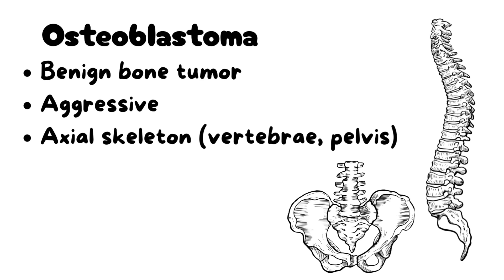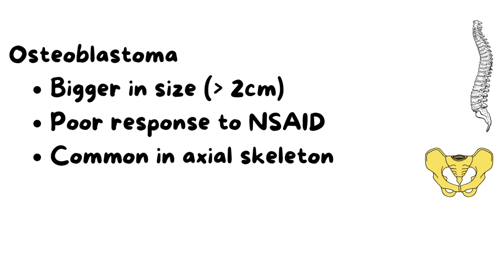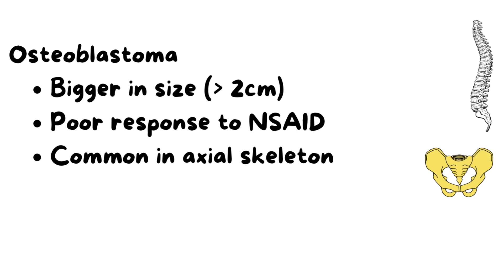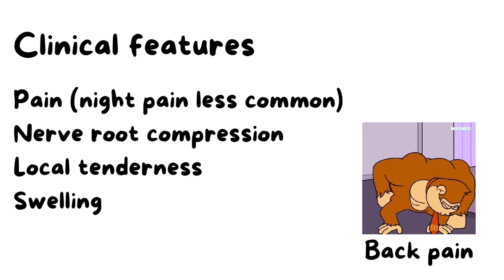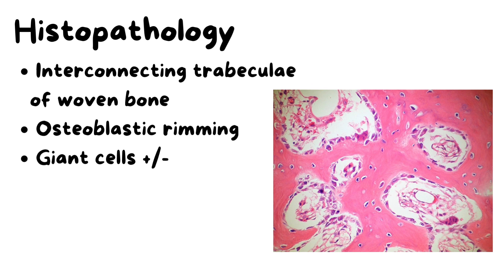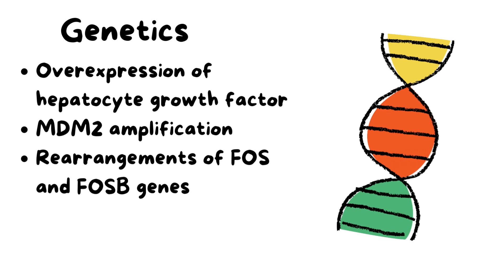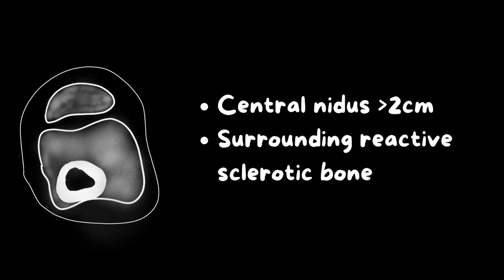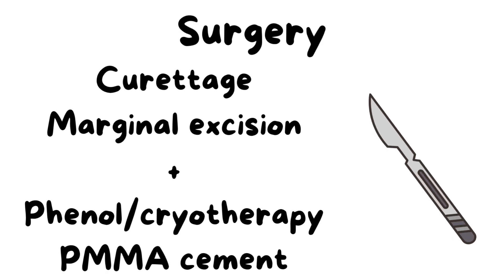Osteoblastoma super-simplified (bone tumors) Pathology | Orthopaedic surgery | Med Vids Made Simple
OSTEOBLASTOMA Explained in 5 Minutes | Bone Tumors Made Simple
🎓 Medical | Dental | Nursing Students – Don’t Miss This!

Welcome to Med Vids Made Simple, your go-to channel for clear, crisp, and conceptual medical education.

In this 5-minute video, we simplify Osteoblastoma – a rare but important benign bone tumor – in a high-yield, exam-oriented format ideal for:

✅ MBBS Students
✅ Dental Students
✅ Nursing Students
✅ USMLE / NEET PG / INI-CET aspirants
✅ Interns & Junior Residents

🦴 WHAT YOU’LL LEARN IN THIS VIDEO:
• Overview
• Pathophysiology
• Common Sites (Spine, Long Bones)
• Clinical Presentation
• Radiological Findings (Key Differentiators)
• Treatment Approach
• Differences from Osteoid Osteoma

All concepts are explained using diagrams, analogies, and memory hacks to make retention easy and fun!

Osteoblastoma
Osteoblastoma explained
Osteoblastoma pathology
Benign bone tumor
Osteoblastoma vs Osteoid Osteoma
Bone tumor radiology
Spinal bone tumors
Bone tumors NEET PG
Osteoblastoma USMLE
Medical student orthopedics